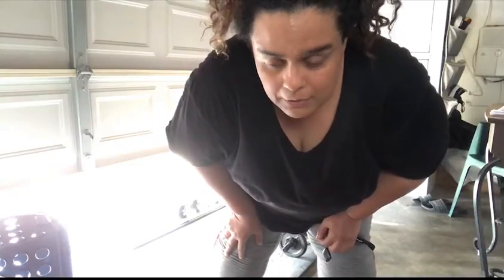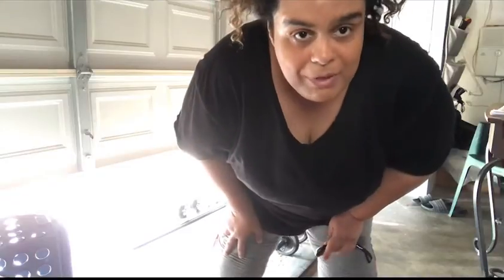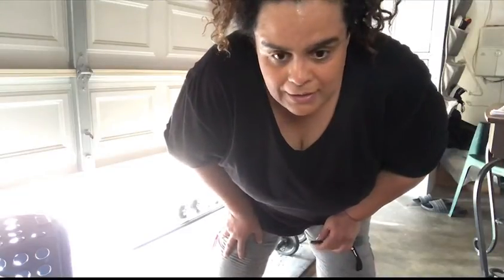Full Body Dumbbell Routine Fat Loss Journey - Lose 100 pounds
I hit 13 exercises and repeat one for 14 movements with my dumbbells.

Because I have specific goals and limitations my list is a flow that makes sense for me and is working. I can always adjust the amount of sets and reps as well as weights.

Floor DB Press
Deadlifts
OHP
Various bicep curls (Hammer,etc)
Lateral raise
Heel raise
Bent over rows
Overhead DB raise
Front Arm Raises
Etc.